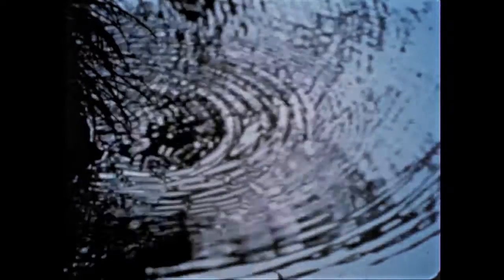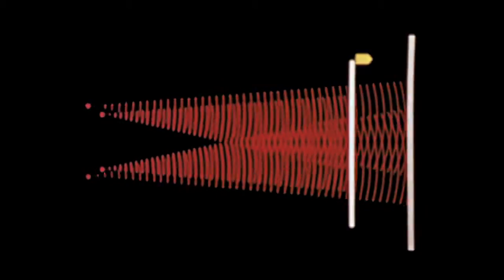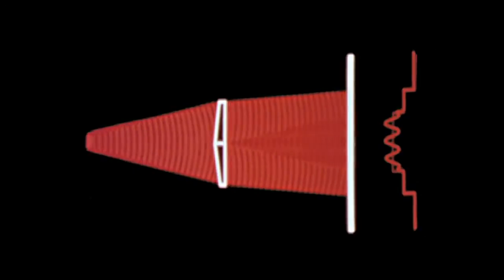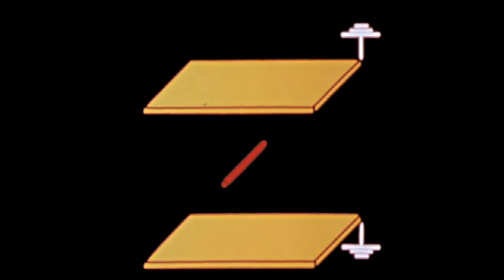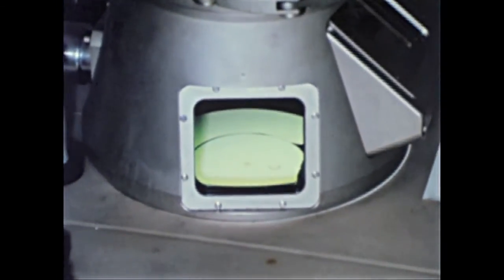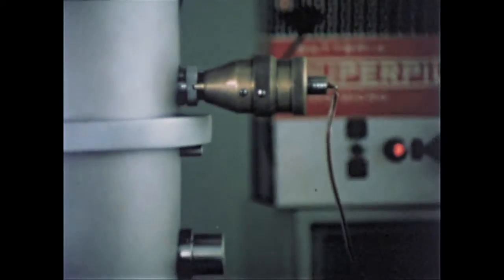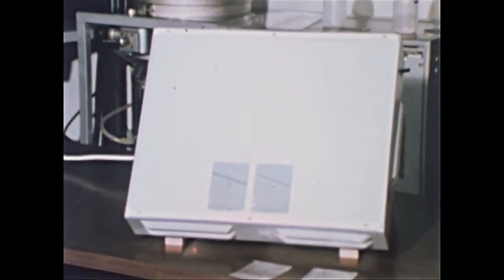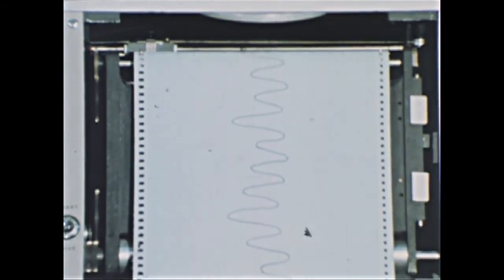"Electron Interference" (english version)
"Electron Interference", a scientific movie shot in 1976 which tells about the single electron interference experiment (the most beautiful in physics, according to a poll of the Physics World Journal in 2002). This experiment was performed for the first time in 1974 by a team of Italian researchers.